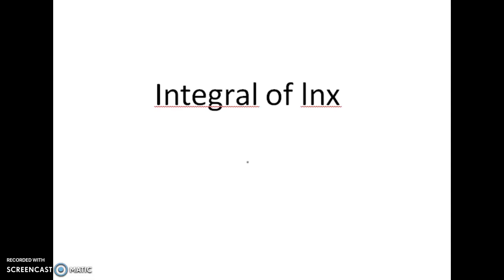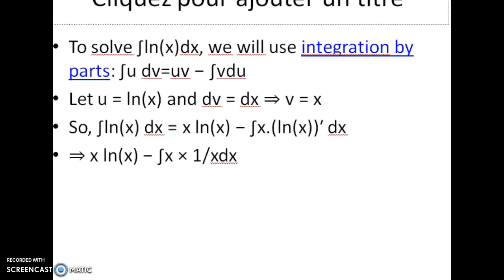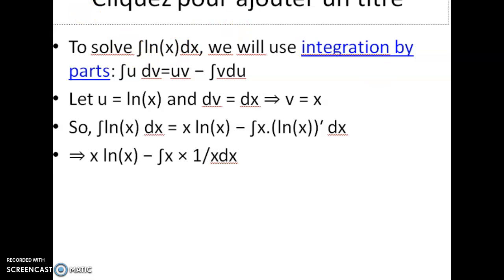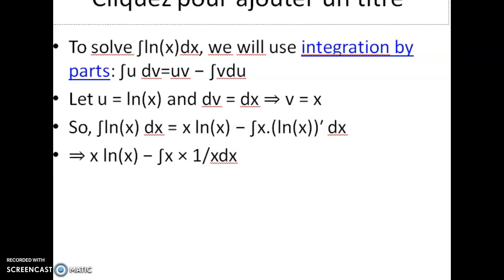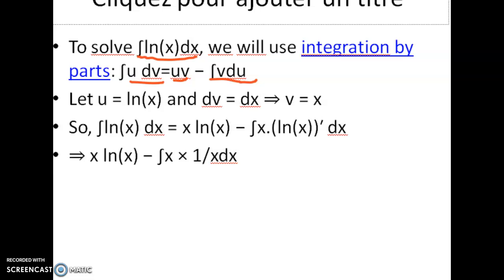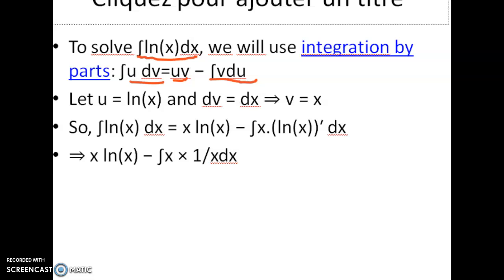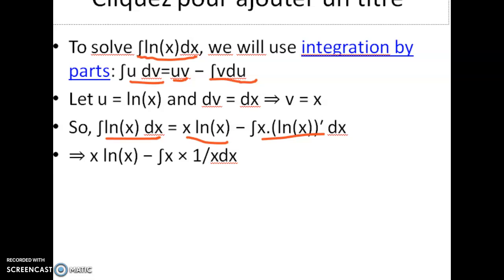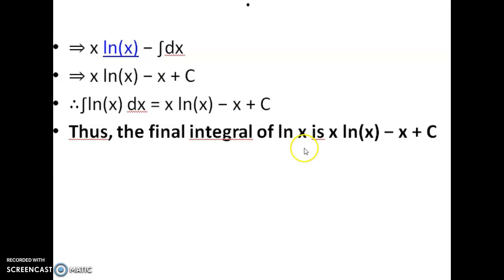intergral of lnx